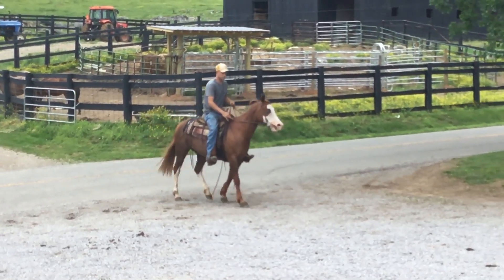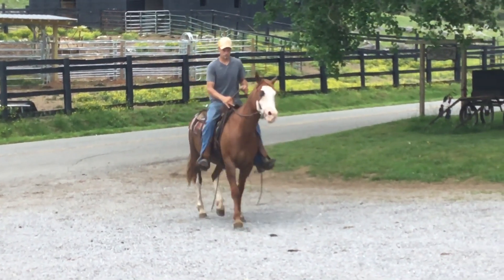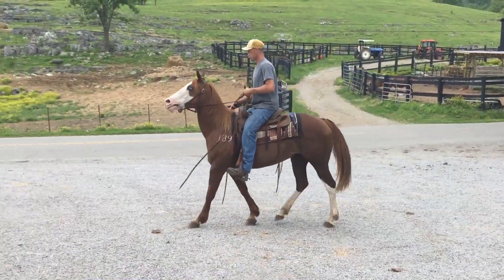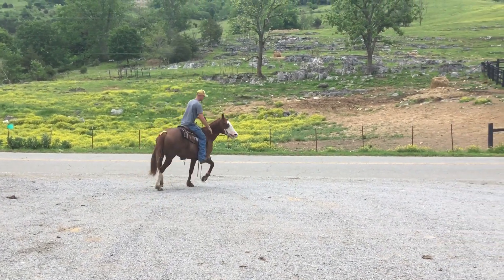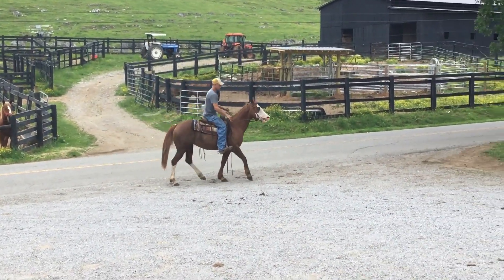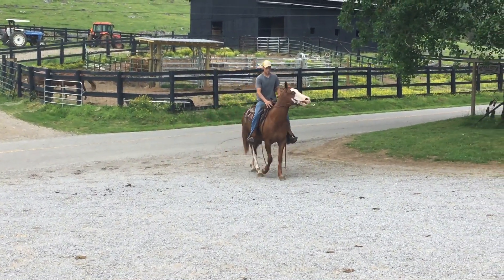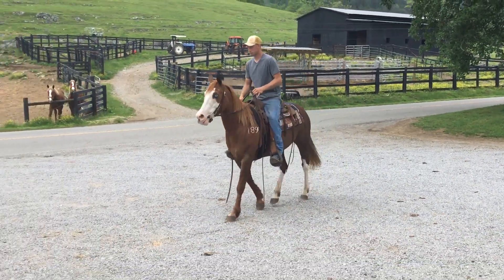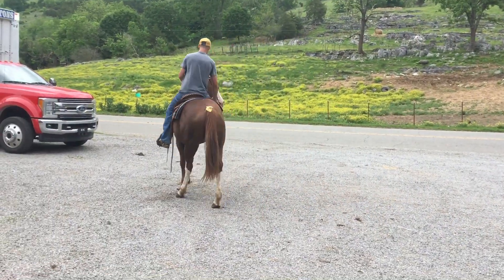Unavailable 3653- 16 yr old paint QH mare $1950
Status : ‼️AVAILABLE ‼️

Age:
Price:
Deadline: